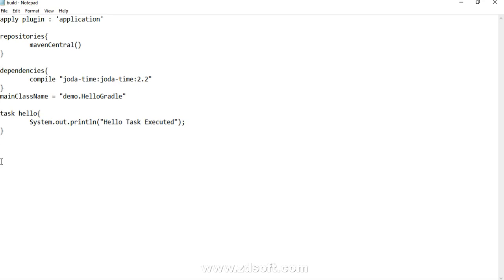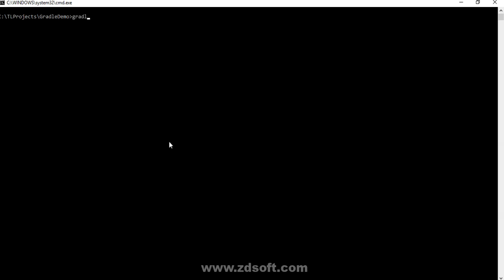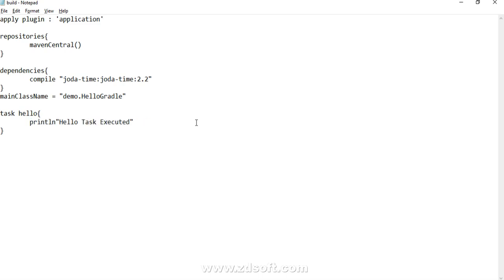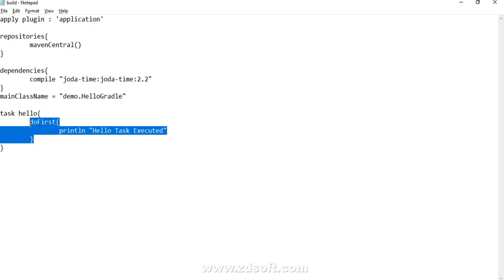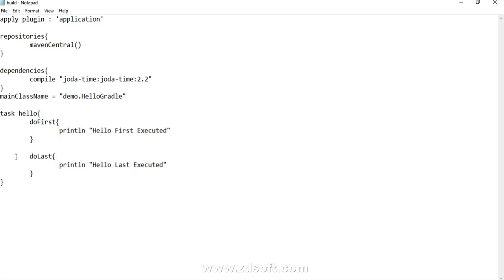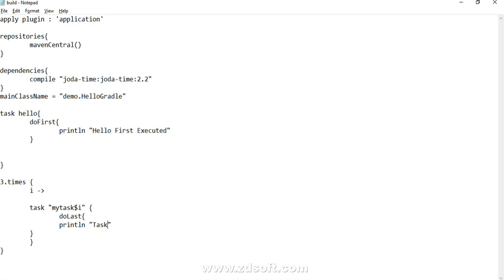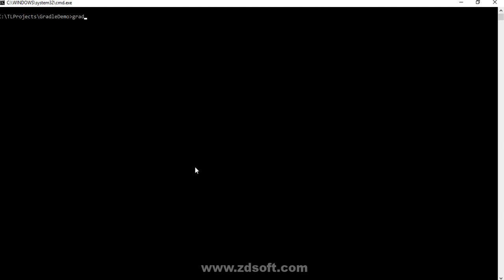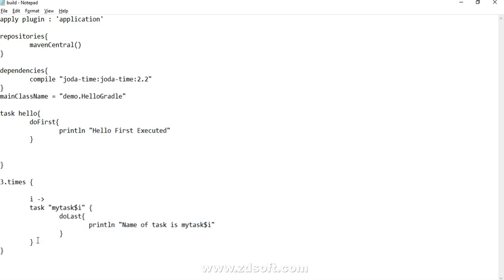Gradle Series: Build Script Basics, doFirst, doLast, Dynamic Tasks, and more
Hello Everyone,

Today at Tech Learnings, we continue understanding custom tasks within Gradle. In this tutorial, we try to learn more build script basics and also learn about dynamic tasks in Gradle.

We try to understand -

i. doFirst method in Gradle
ii. doLast method in Gradle
iii. Groovy basics
iv. Custom tasks in Gradle
v. Dynamic tasks  in Gradle

Previous Gradle videos -